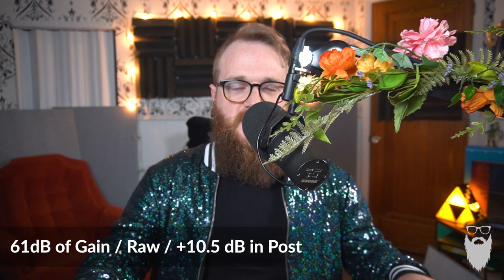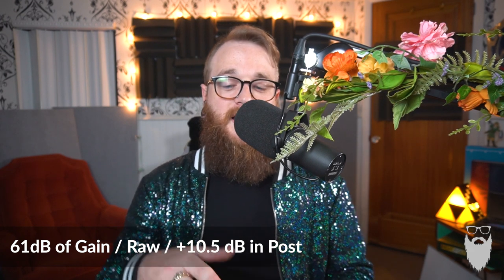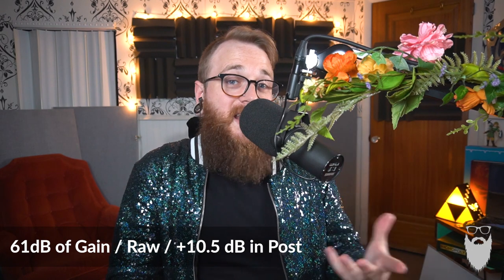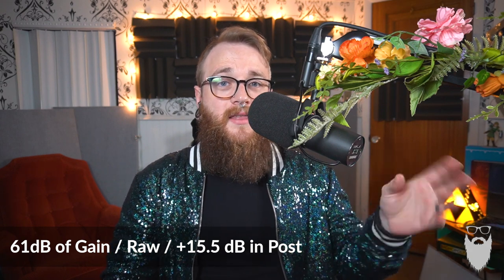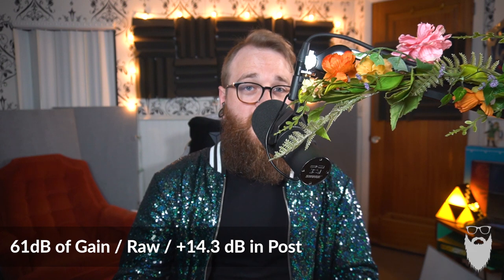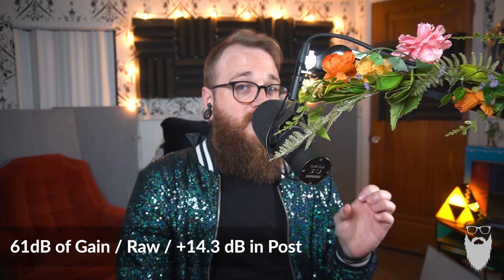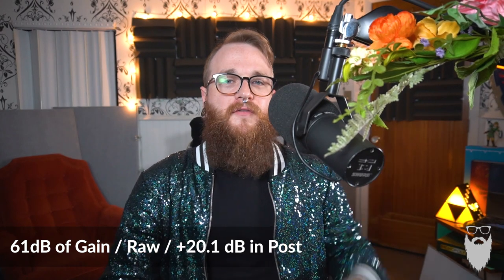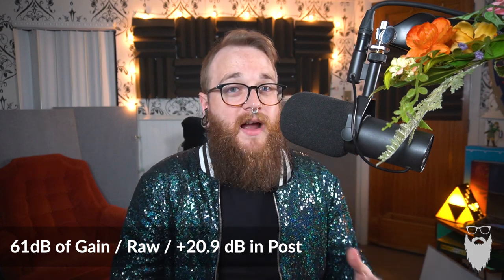Make Your Podcast Sound Better WITHOUT Buying New Gear by Experimenting with Microphone Technique!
Check out the new podcast here!

When podcasters think of upgrading their sound, the first thought that goes through their mind is “new microphone”. While buying new gear is always fun, it’s not always necessary to achieve a better sounding podcast.

First of all, your sound is more than JUST your microphone. I’ve mentioned this SO many times in the past, but the grand majority of your audio quality relies on your room/environment and your performance (and yes, podcasts are performances). The other huge factor is microphone technique. What does this mean? Are you talking into your microphone from 2 feet away or 2 inches away. Are you turning your head back and forth, only intermittently addressing the diaphragm of your microphone directly, are you speaking directly into the microphone or is it rotated 30 degrees off axis? 25 degrees off axis? 23.5 degrees off axis? Does this even matter. YES IT MATTERS! It all matters, all the time.

When we know that all of these stupid little things matter, now we can try to get 100 different sounds out of 1 microphone, and maybe you like one of those sounds so much that you decide you want to keep the microphone and invest rather in a better interface that offers better ADA conversion or cleaner pre amps, or perhaps it’s finally time to rip those 1” foam panels off the wall and put something up that’s going to help your sound rather than hurt it. (This should always be step number 1)

Work with the equipment you have before you deem it no longer usable.

!!!BRAND NEW!!!

Waves plugins used in this video:
De-esser
Vocal Rider
PuigTech EQP-1A
CLA-2A
API 2500
LinMB
WLM Meter

-Equipment-

Secondary Camera: Logitech Brio 4K